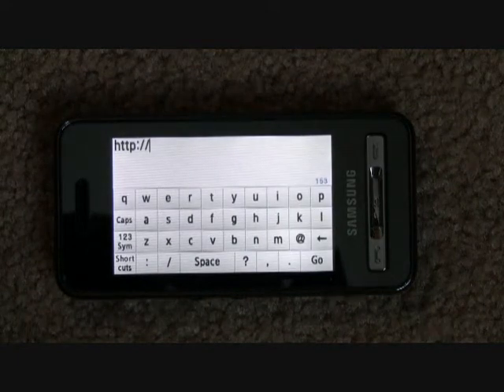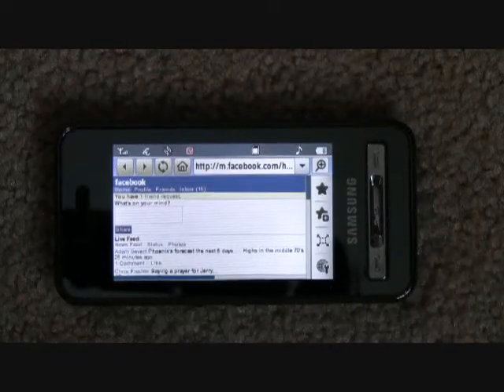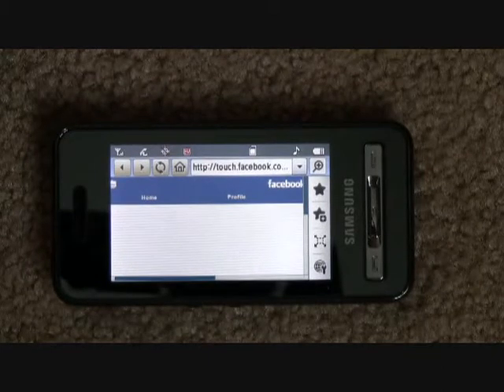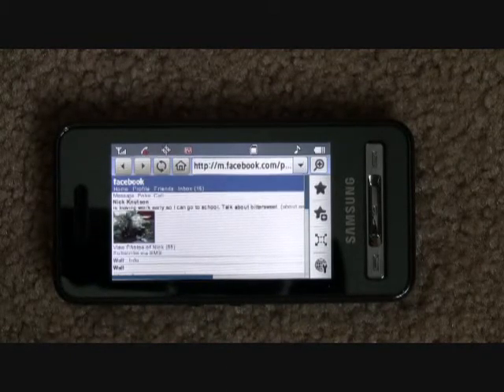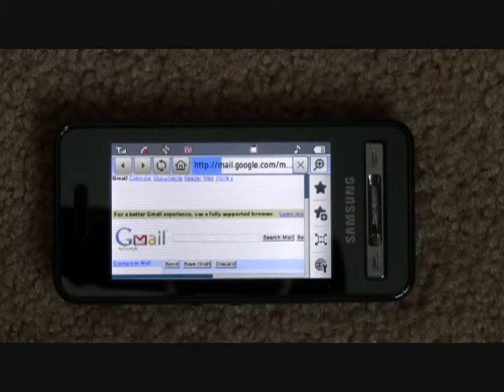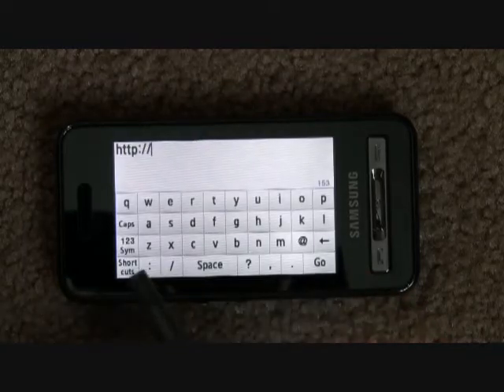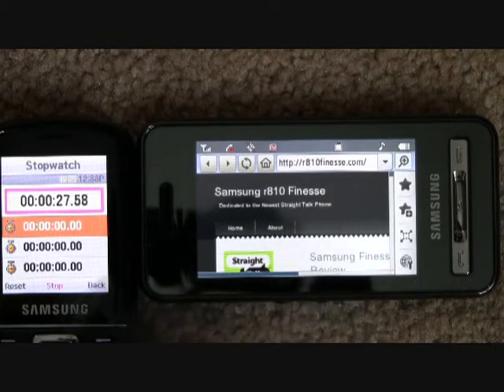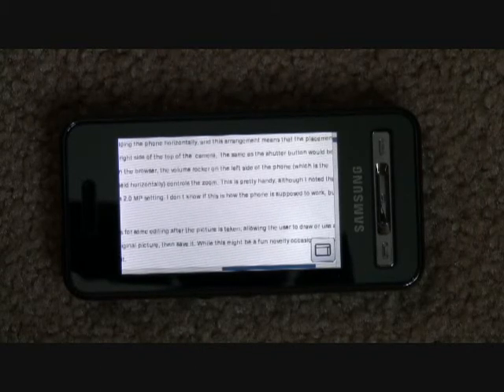Samsung Finesse r810c browser review